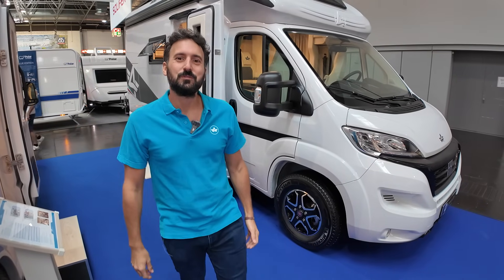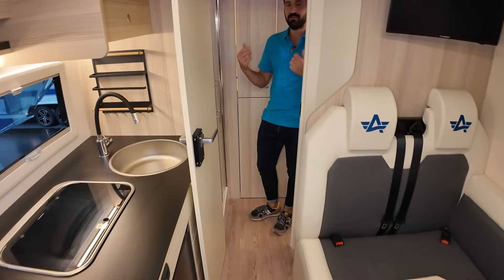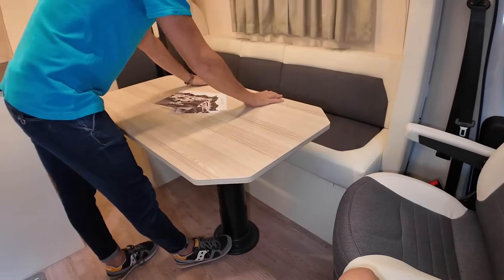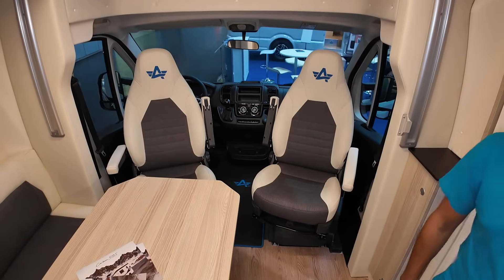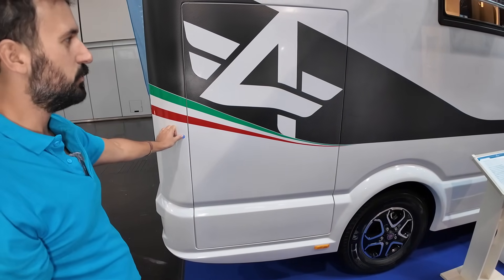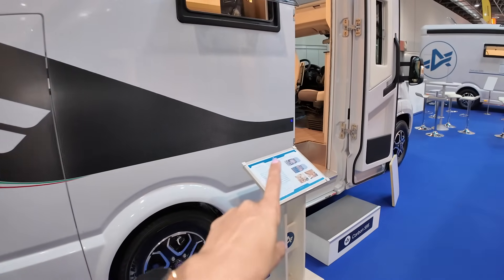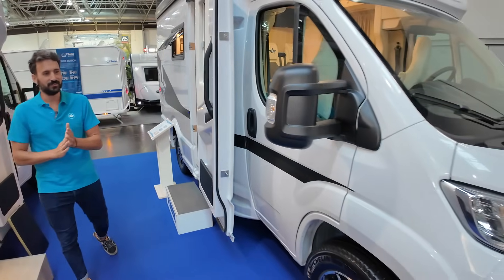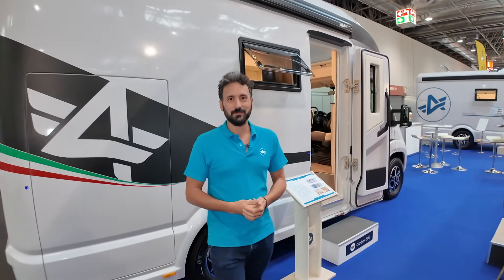Full carbon small camper 2025 - ATLANTIS Carbon 595